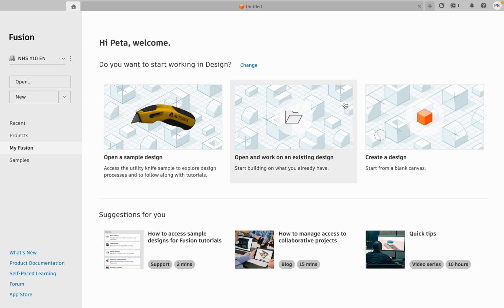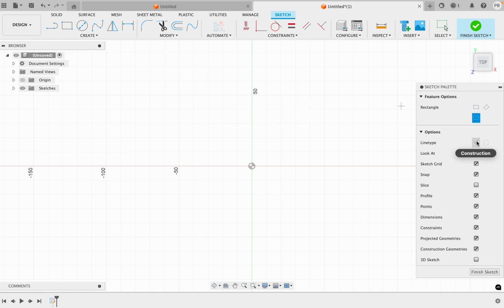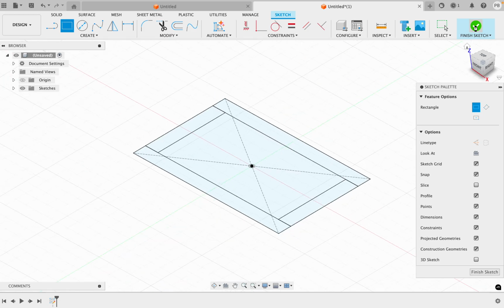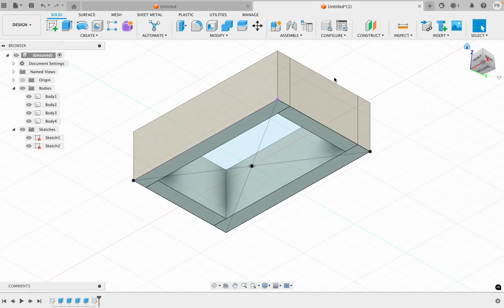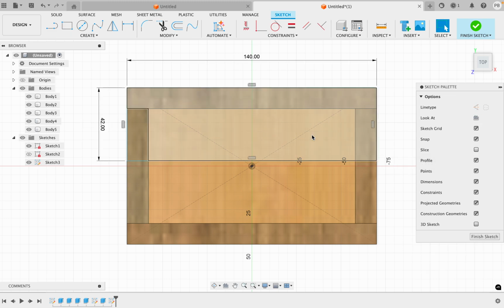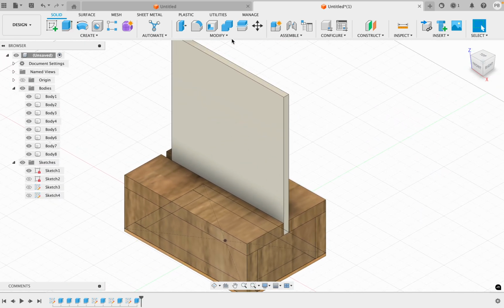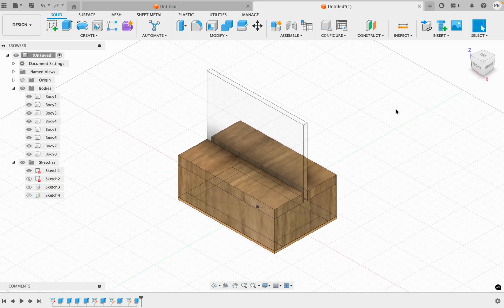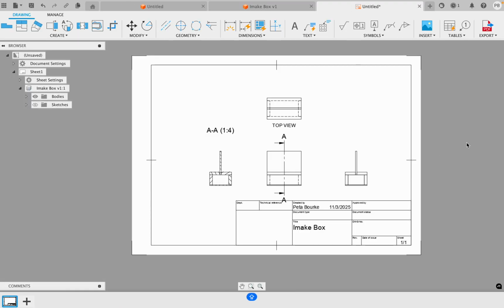Fusion Illuminated Signage Box